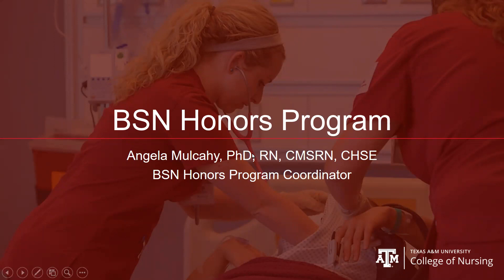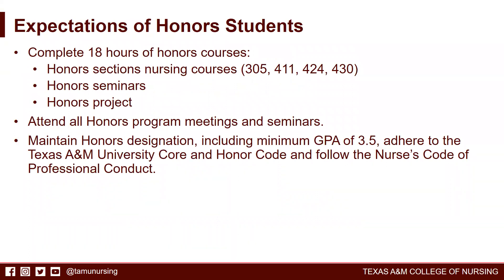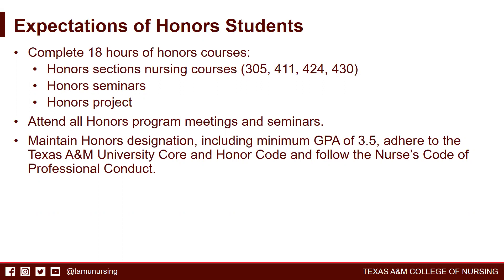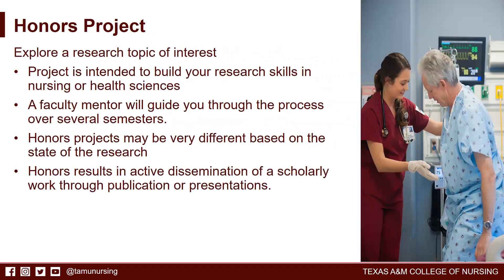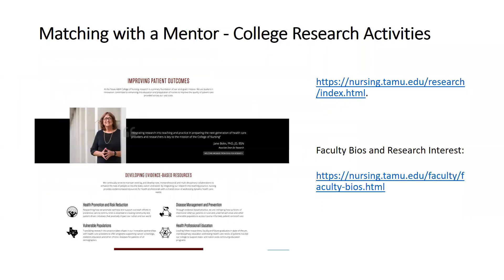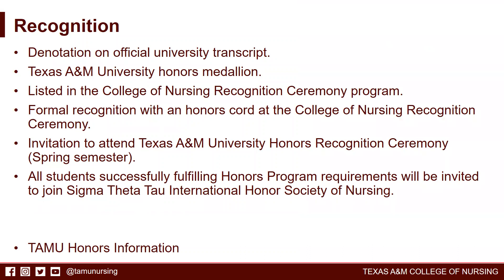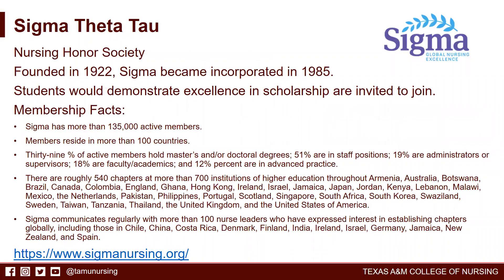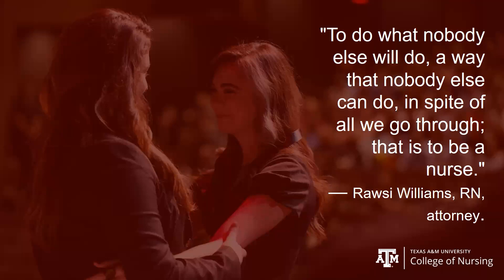Texas A&M School of Nursing: BSN Honors Program Overview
The Texas A&M University School of Nursing Bachelor of Science in Nursing (BSN) Honors Program provides the foundation for high-achieving undergraduate nursing majors to develop skills as scholars in developing nursing science, advancing research and preparing for graduate education.

As a new initiative, the inaugural BSN honors class was selected from students entering the Fall 2020 Traditional BSN cohort from both the Bryan-College Station and Round Rock campuses. We envision this program expanding and becoming available to eligible students entering both the Traditional and Second Degree BSN degree tracks.

Once admitted into the BSN Honors Program, students are matched with a mentor to discover the research process as a prelicensure undergraduate and successfully complete a poster, presentation or publication related to their research work under the guidance of their mentor prior to graduation.